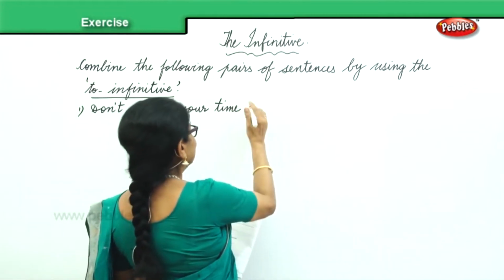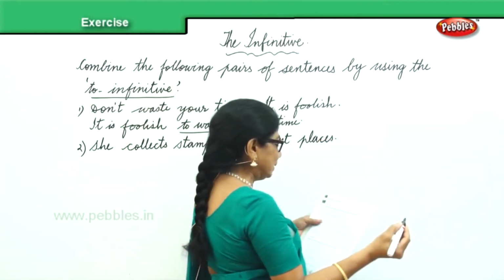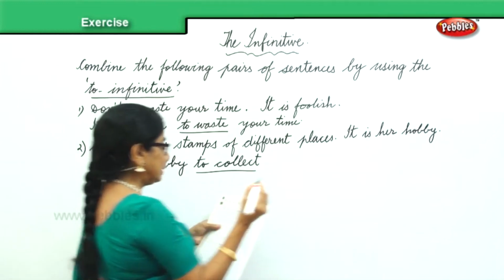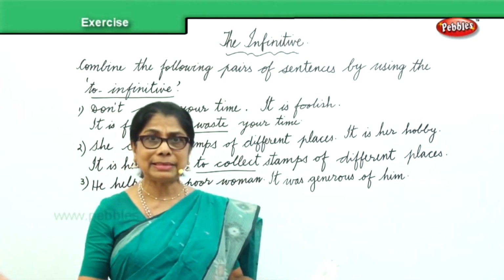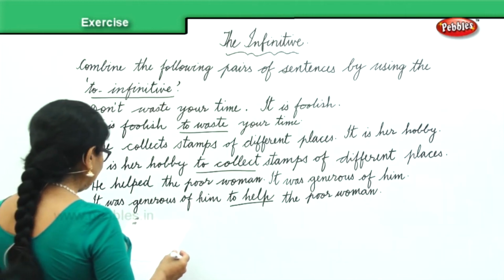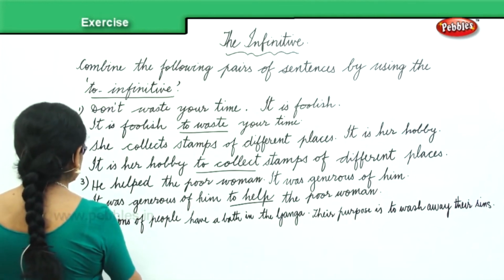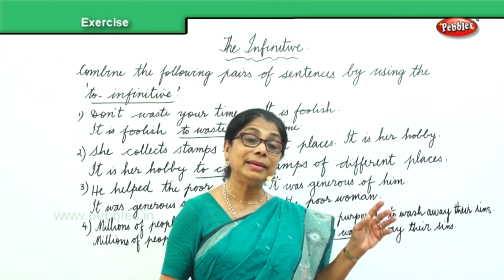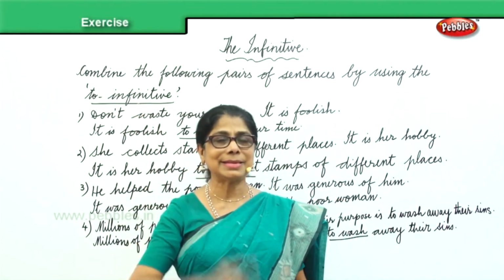Learn Grammar | The Infinitive - Exercise -2 | English Grammar for Beginners